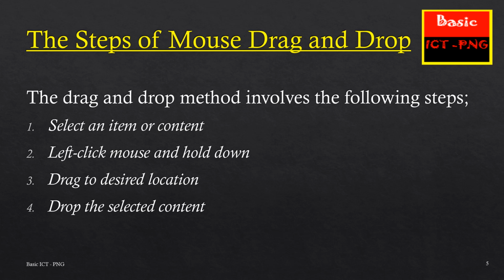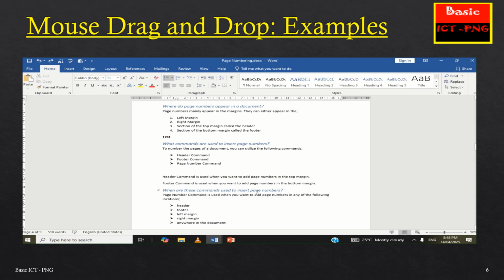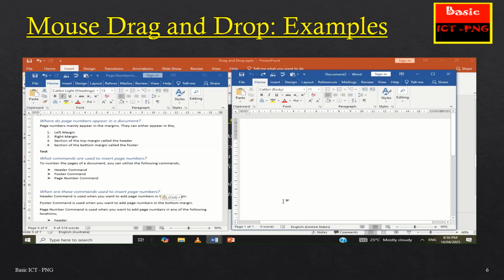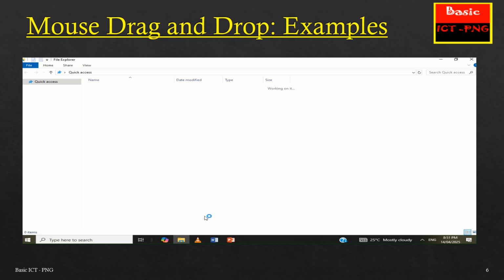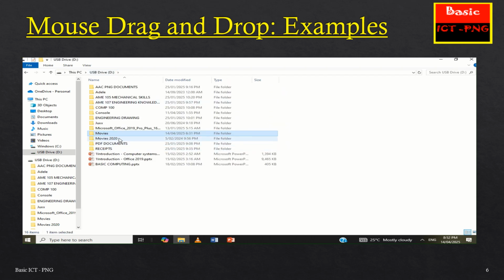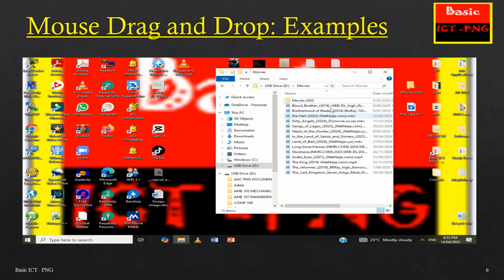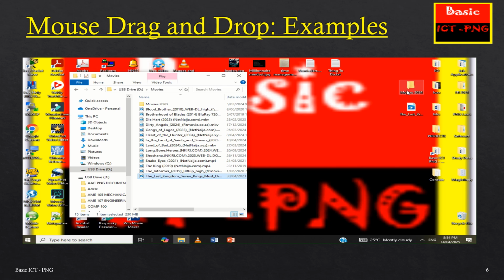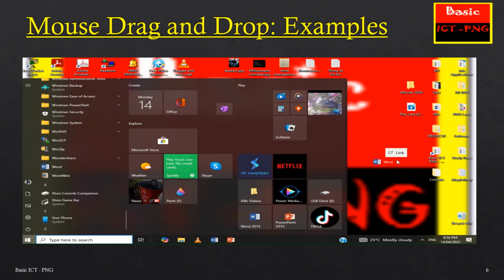The Drag and Drop Function of the Computer Mouse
This video is about the drag and drop function of the computer mouse. It covers the explanations, the steps involved, the uses of drag and drop, and provides demonstrations or examples of the uses of the mouse drag and drop function.